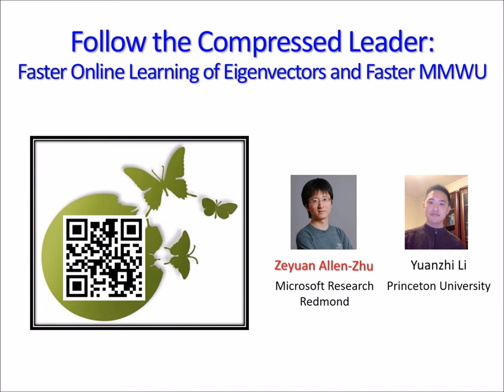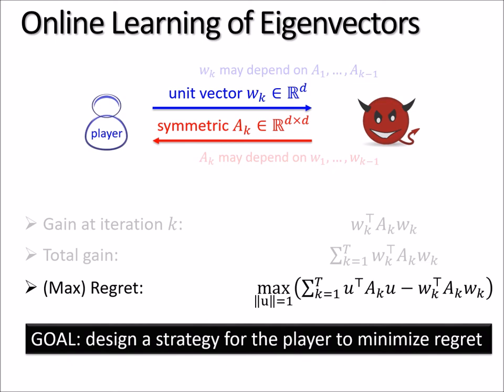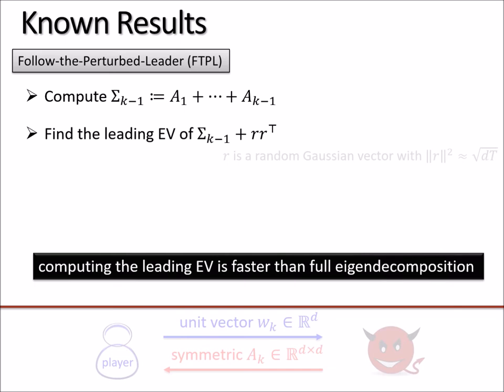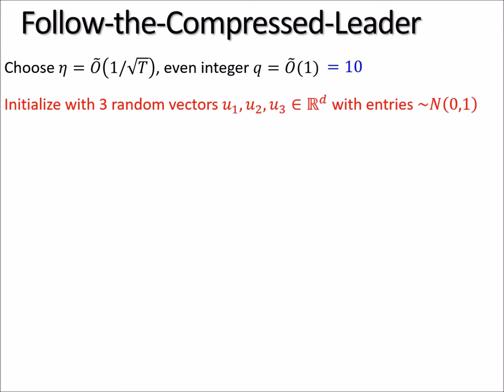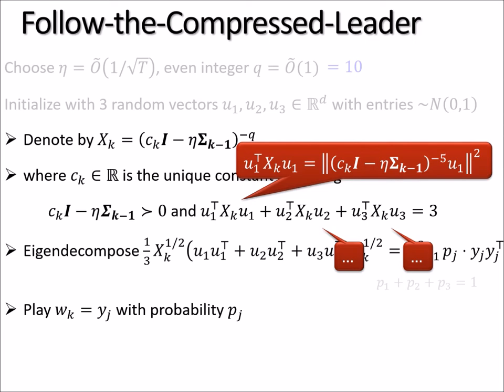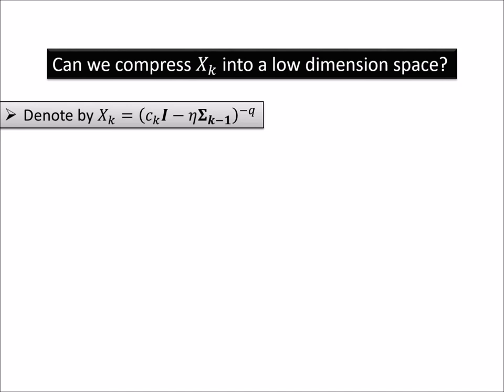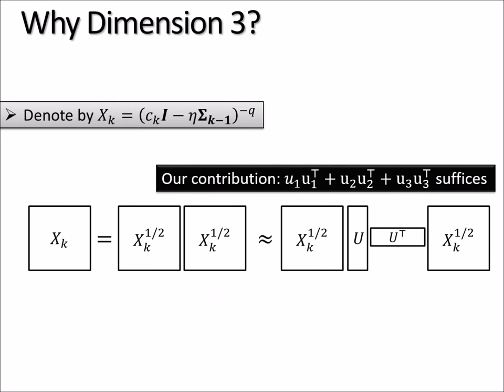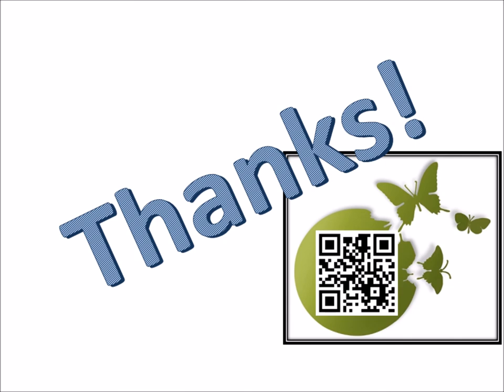Follow the Compressed Leader: Faster Online Learning of Eigenvectors and Faster MMWU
ICML 2017 conference talk.